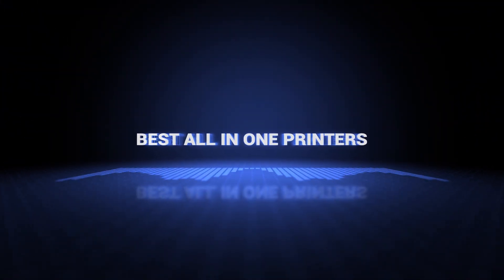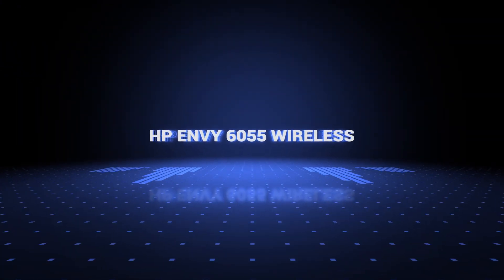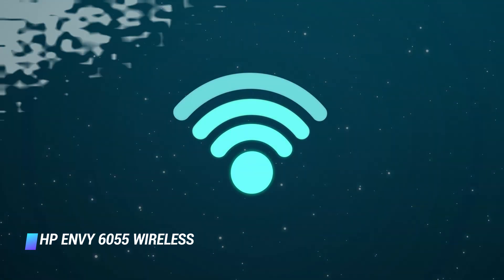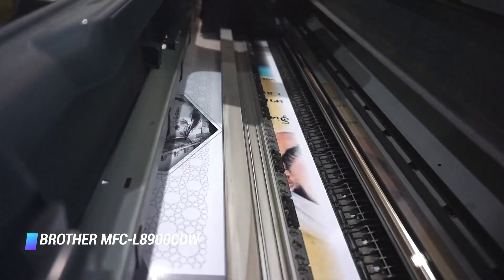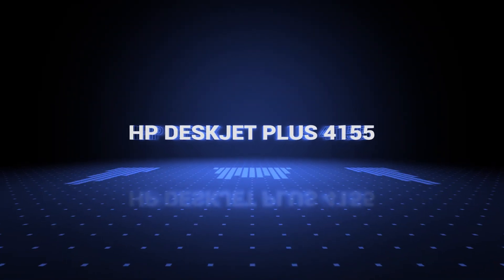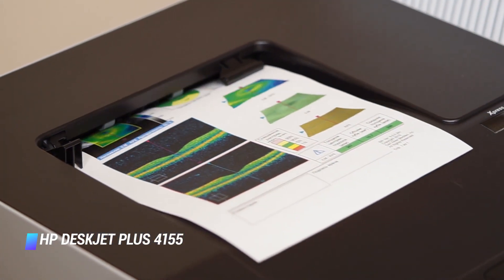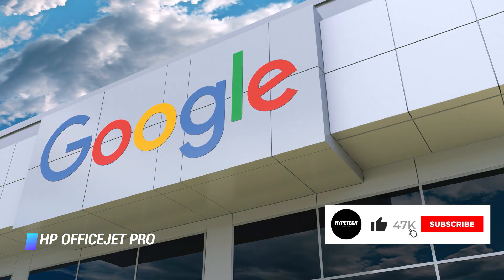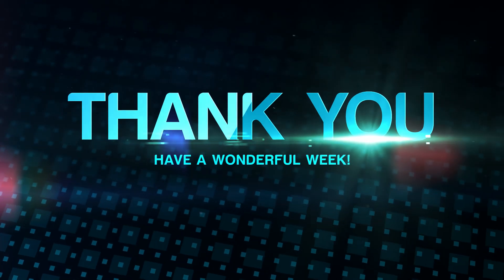Best All-in-one Printers in 2025 - How to Choose a Good Printer that Scans Too?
Top 5  Best All-in-One Printers
✨ Xerox B210DNI Wireless Monochrome Laser Printer
✨ HP ENVY 6055 Wireless
✨ Brother MFC-L8900CDW Business Laser All-in-One
✨ HP DeskJet Plus 4155
✨ HP OfficeJet Pro 9015 Wireless

▬▬▬▬▬▬▬▬▬▬▬▬▬ INFOS ▬▬▬▬▬▬▬▬▬▬▬▬▬